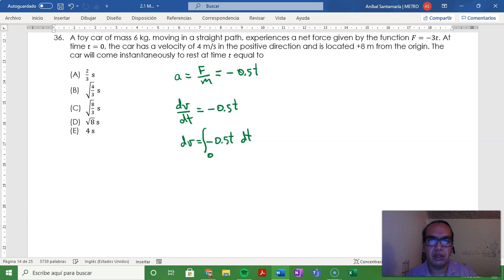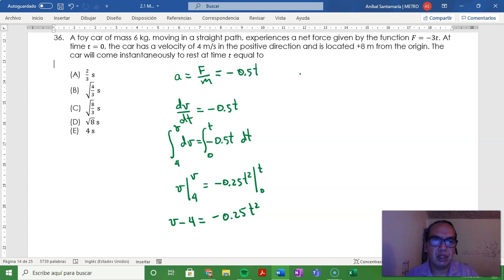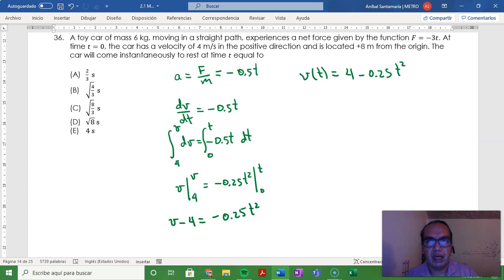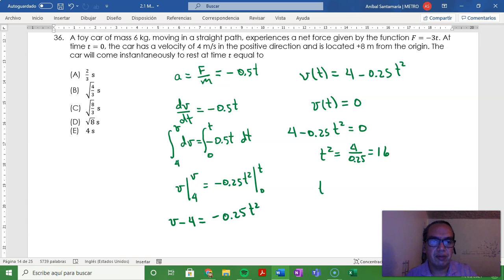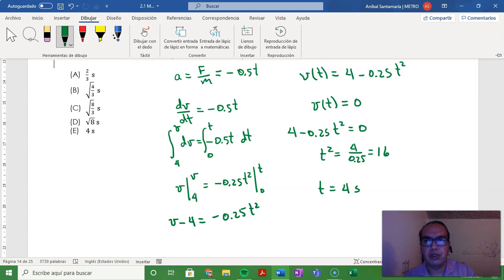2.1-36 Determine the Time at which an Accelerating Object Comes to Rest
In this video we show how to use Newton's second law at the beginning, and calculus methods after, to get from the force-time function to the velocity function.  Then we determine the time when the object is at rest by just making the velocity function equal to zero and solving for the time.